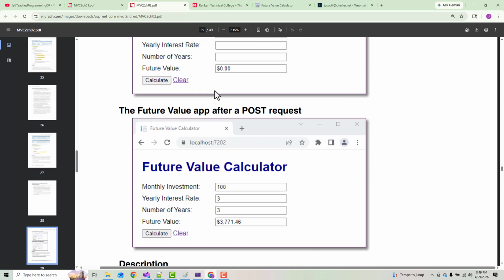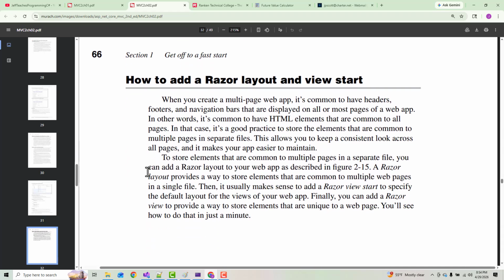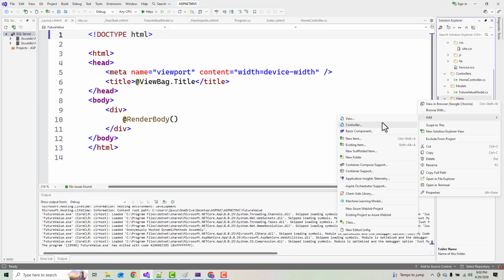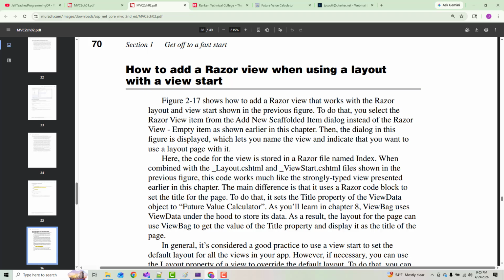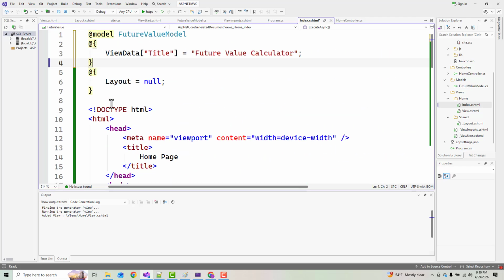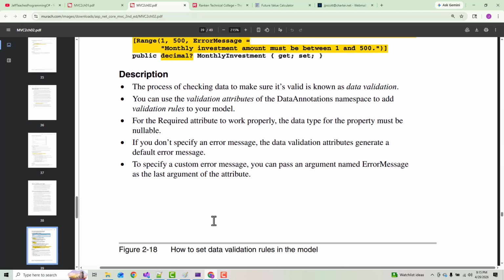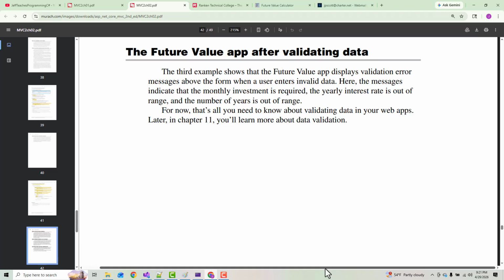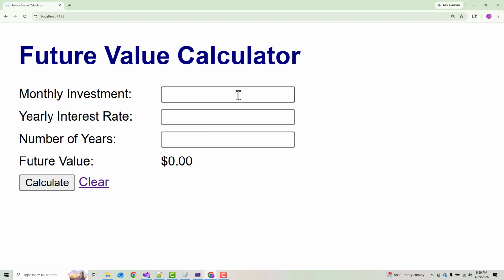C#187-PayrollASPNET-06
In this video, we concluded our discussion of ASP.NET Core MVC (Model-View-Controller) Chapter 2 of the Murach ASP.NET MVC text. In this chapter, we developed a one-page MVC future value web app.

In the next video, we will show the layout of the C# OOP EFCore Payroll application, i.e. how it will (hopefully) look as an ASP.NET Core MVC application.